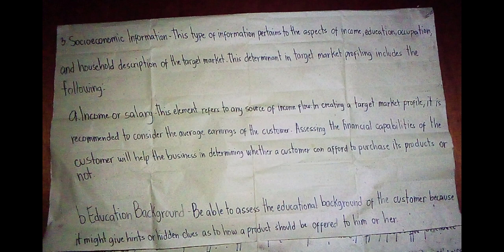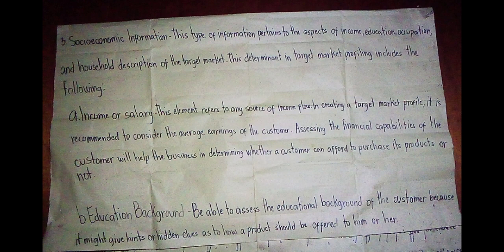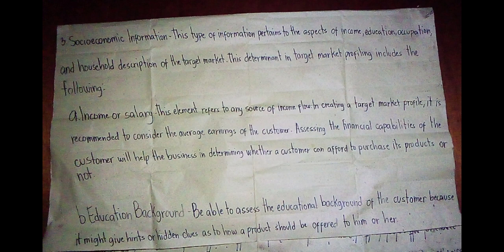APP 2 VIDEO REPORTING